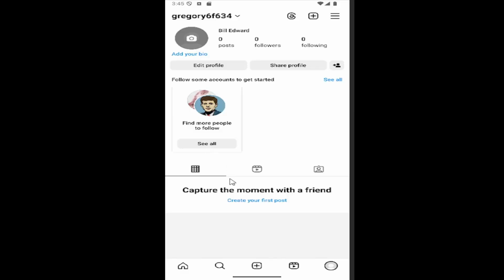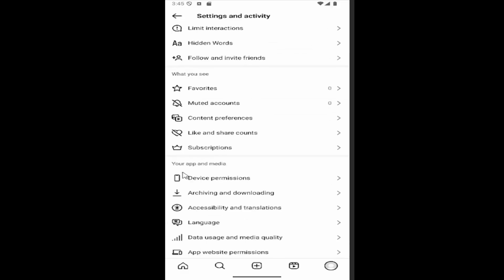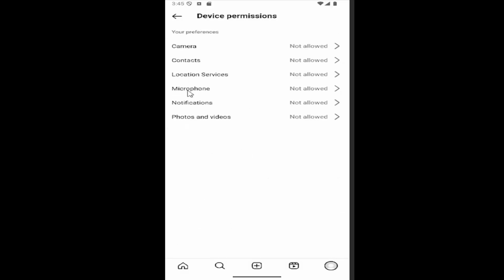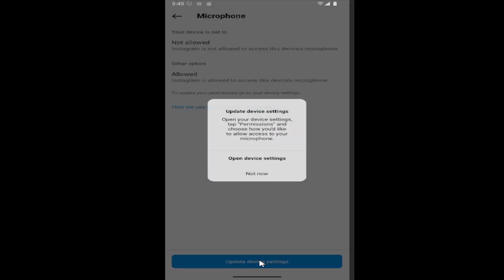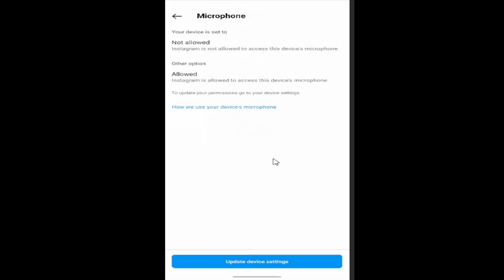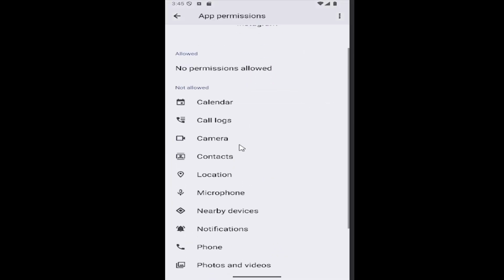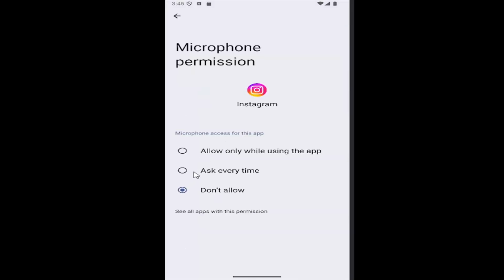How To Fix Microphone Not Working On Instagram [2026]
How To Fix Microphone Not Working On Instagram [Guide]

This guide explains how to fix the microphone not working on Instagram, providing users with solutions to resolve common issues. It offers step-by-step instructions to troubleshoot the problem, such as checking microphone permissions, ensuring your device's settings are properly configured, and updating the Instagram app. The guide also highlights how to test the microphone to verify it’s functioning correctly. By following these troubleshooting steps, users can quickly restore microphone functionality and resume recording audio for their Instagram content.

Issues addressed in this tutorial:
why is my microphone not working on Instagram
iphone microphone not working on Instagram
why can't i enable microphone on Instagram
how to enable microphone on Instagram
mic not working on Instagram
Instagram microphone not working
Instagram mic not working
why is my mic not working on Instagram calls
mic not working Instagram
microphone on Instagram
Instagram microphone settings